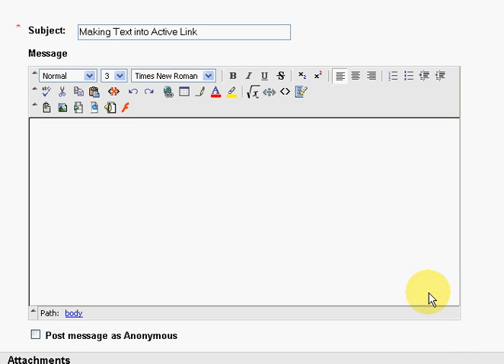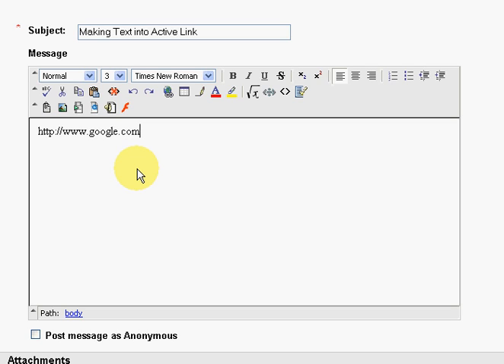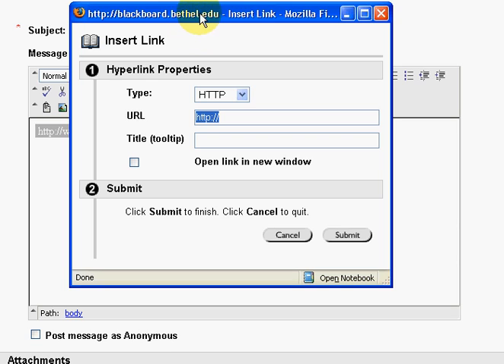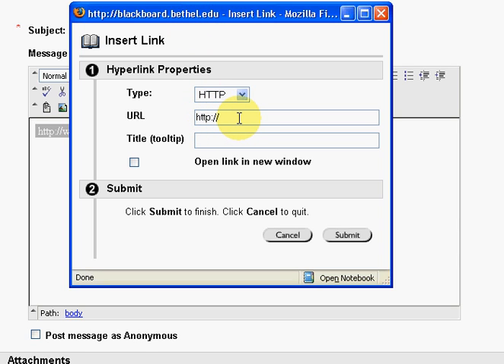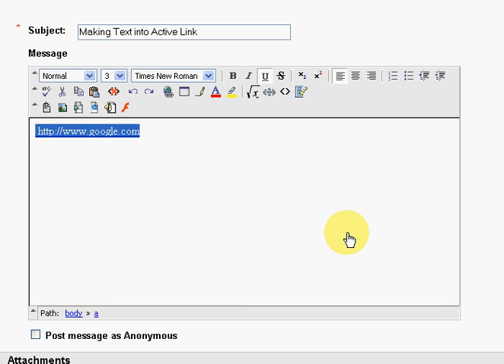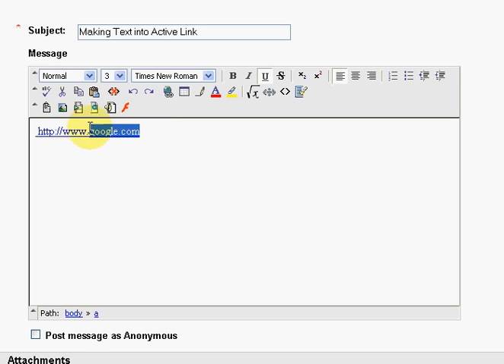Making a Link Active in Blackboard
This is a short tutorial on how to make a text link active within the Blackboard environment.

I find it helpful for your users to make typed web addresses active rather than just "dead" text.  This saves them time and effort in typing.

(Created using CamStudio)